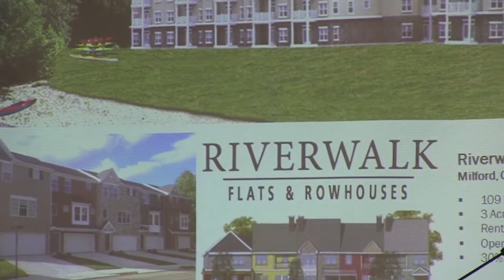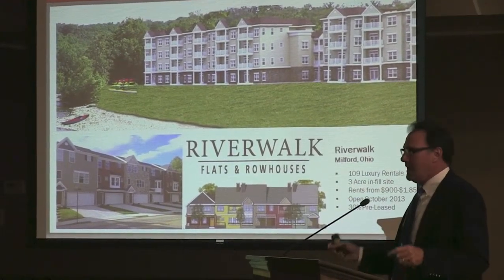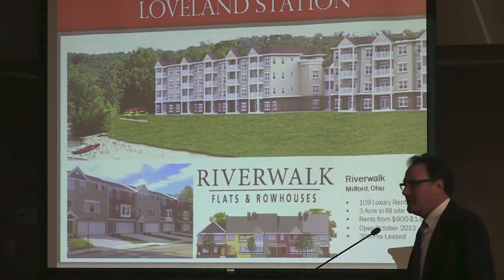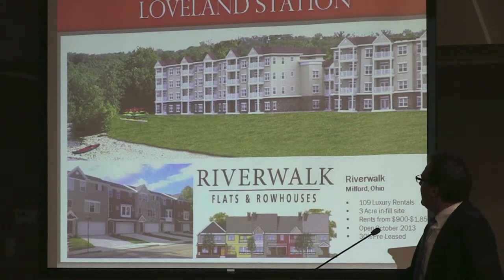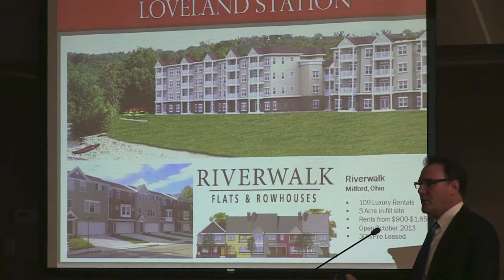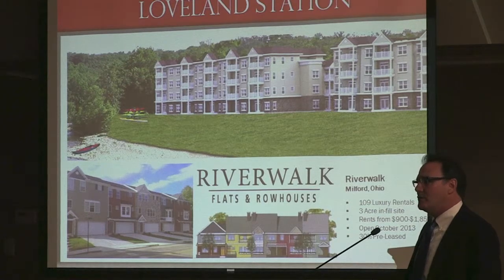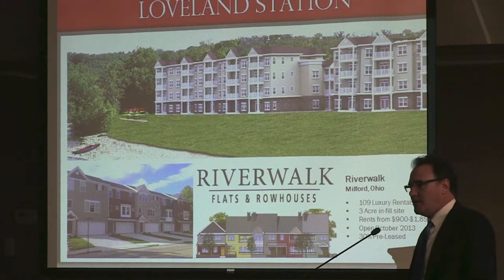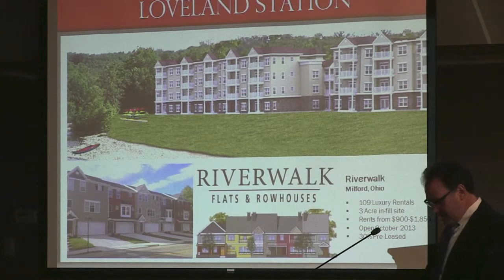Riverwalk in Milford vs River Trail Flats